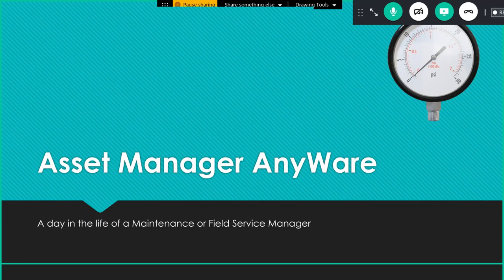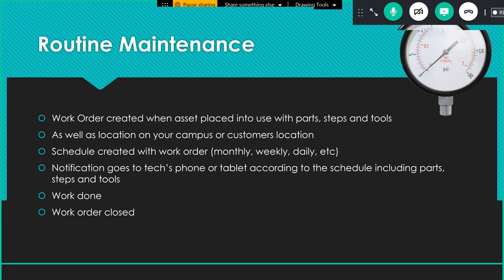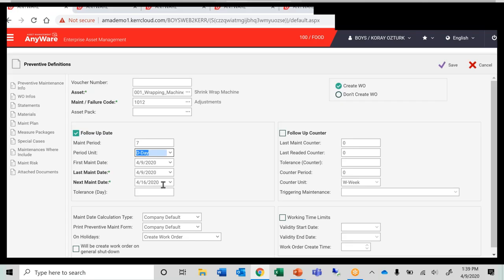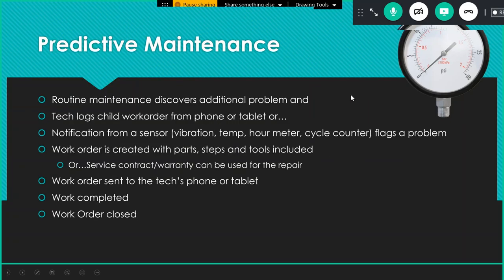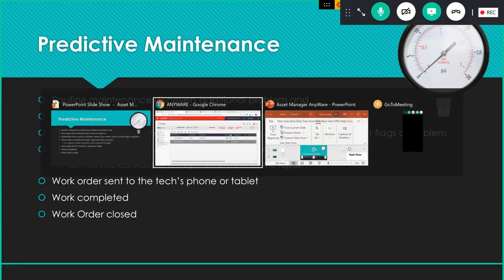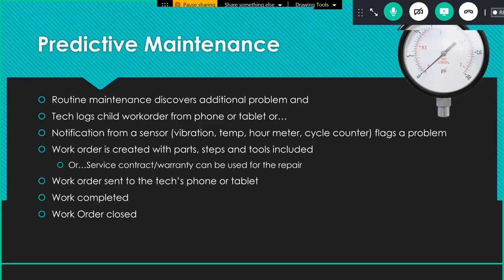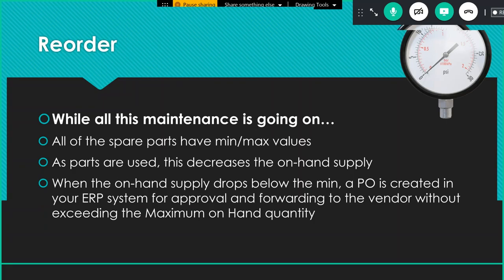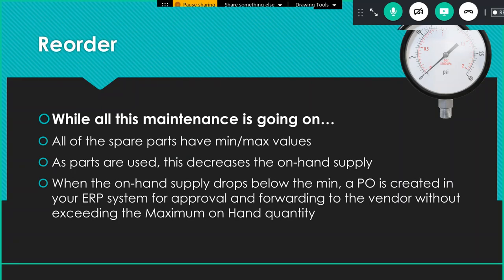Digital Transformation Club / EAM Committee / Kerr Consulting (Asset Management AnyWare)